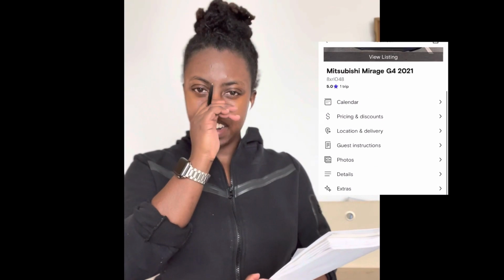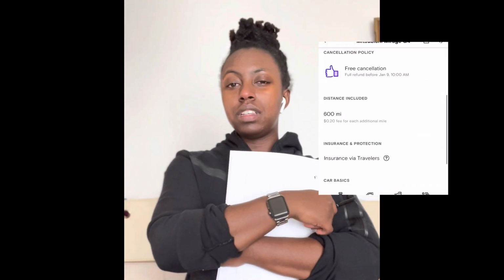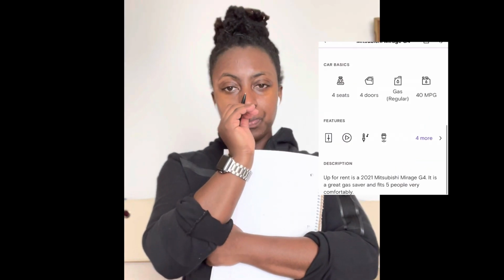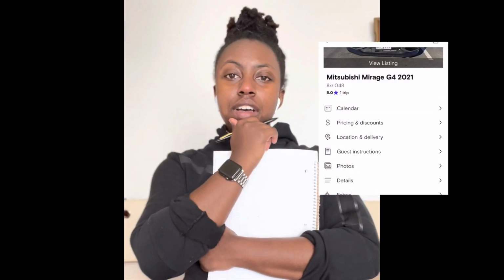Storytime: Hosting with Turo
My personal experience about my first trip with Turo, detailing tips and tricks .